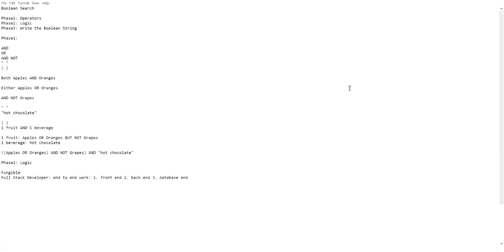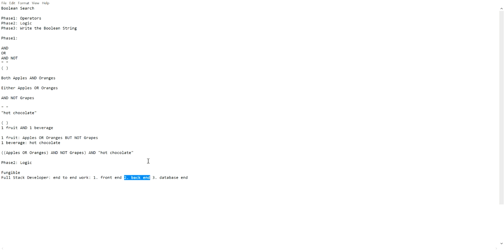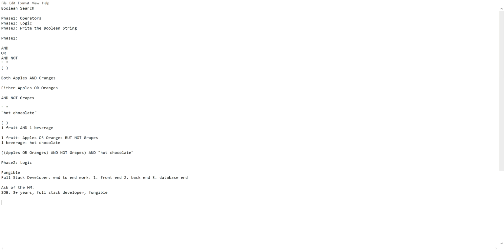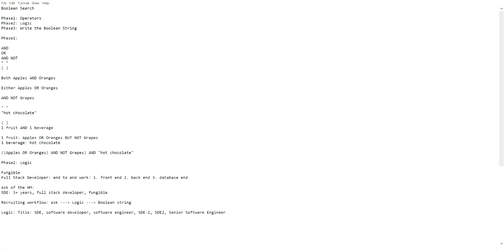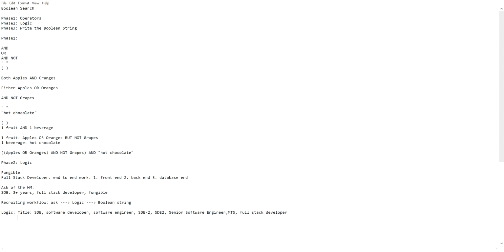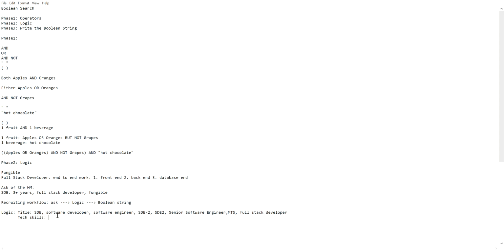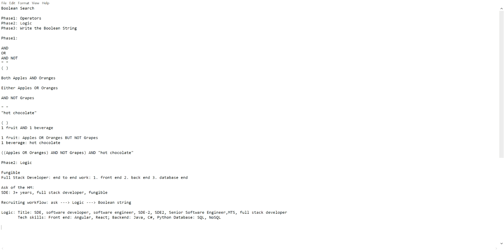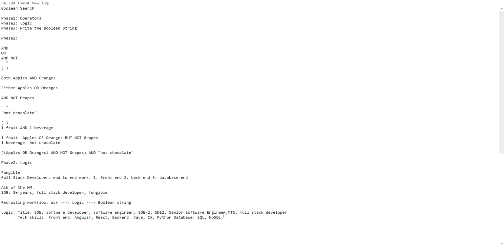Boolean Search for Beginners or Recruiters Part2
This video is a comprehensive beginners guide to Boolean Search for Recruiters. There are 3 videos.

Part1: It talks about commonly used Boolean Operators
Part2: It talks about the Logic used in Boolean Search
Part3: We write the Boolean String and talk about customizations